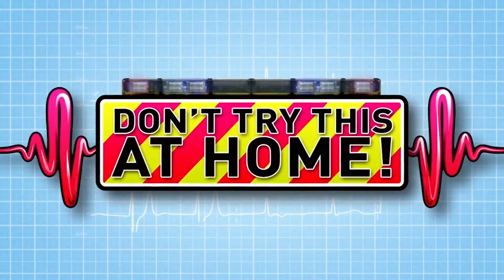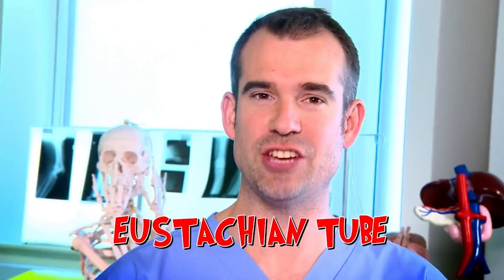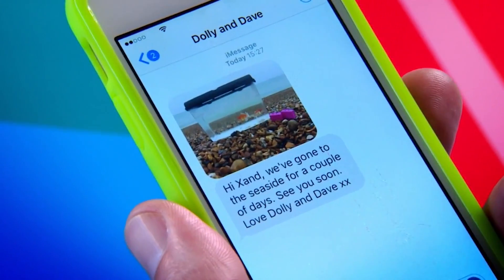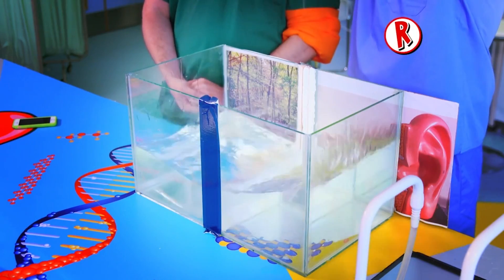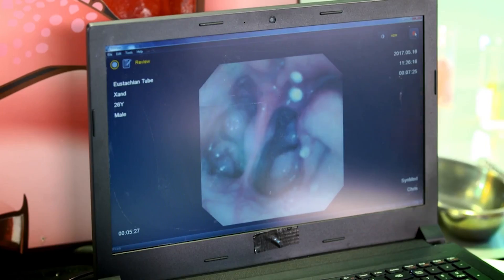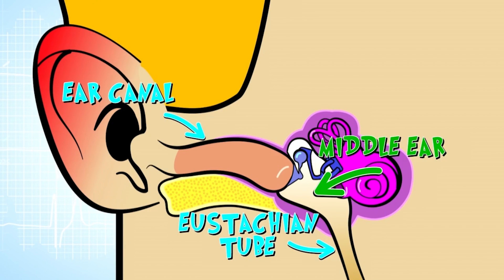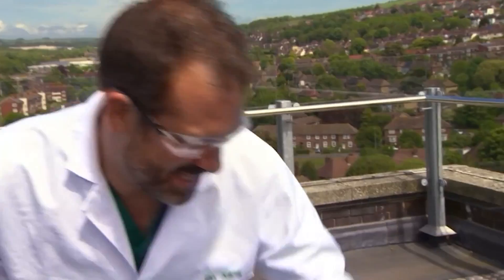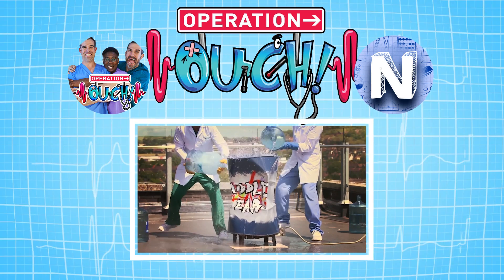What Makes Our Ears Pop?│Body Parts│Science for Kids│Operation Ouch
Dr. Chris and Dr. Xand reveal the extraordinary function of the Eustachian Tube that helps our ears to pop. But what happens if our Eustachian Tube fails to work? Let's find out through this EXPLOSIVE science experiment!

Season 6: Episode 2 - Extraordinary Ears